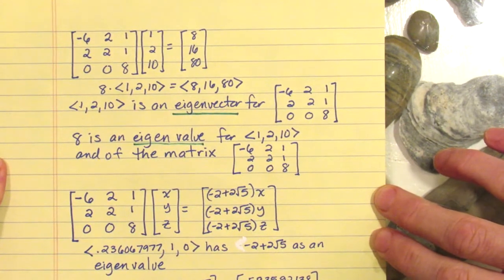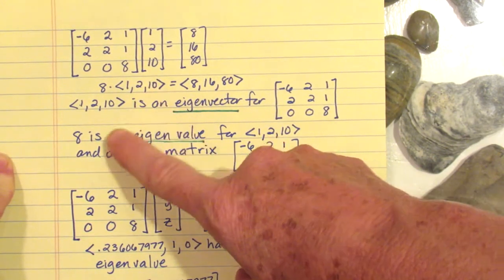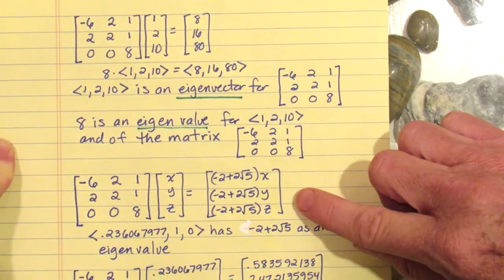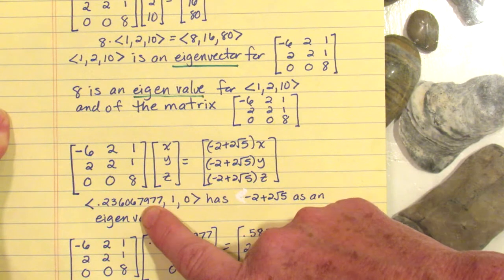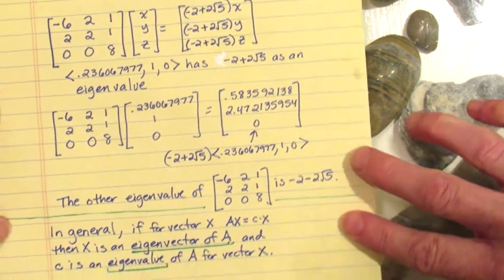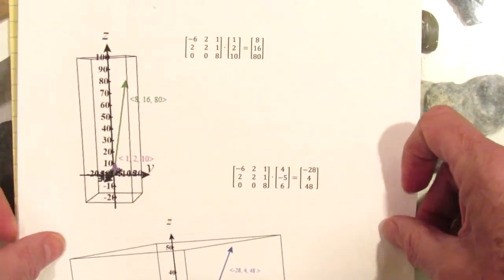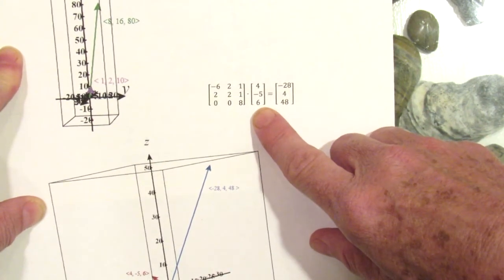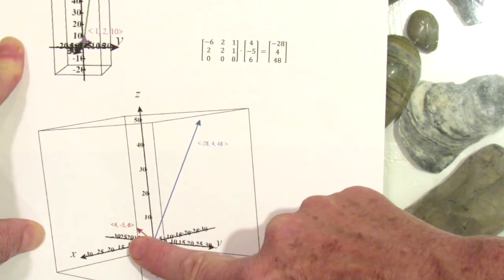Intro to Eigenvalues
This video defines and demonstrates what an eigenvalue and eigenvector is.